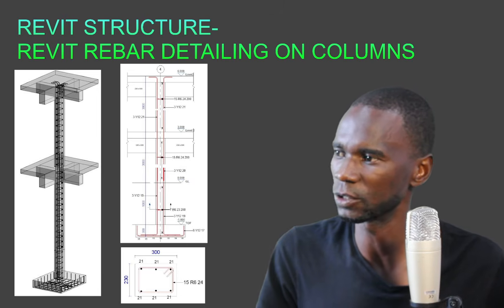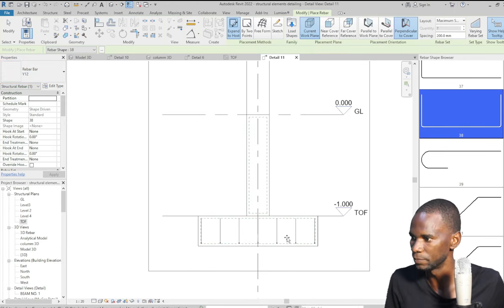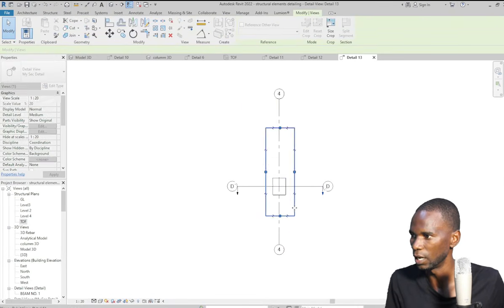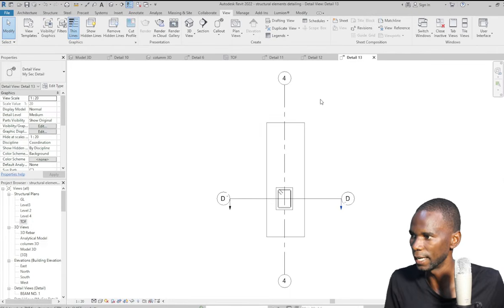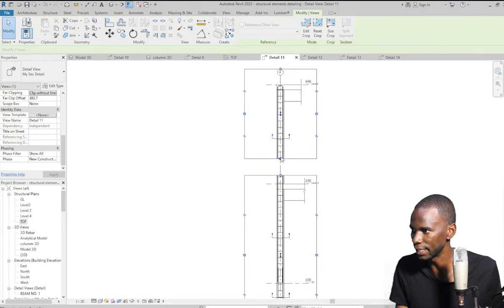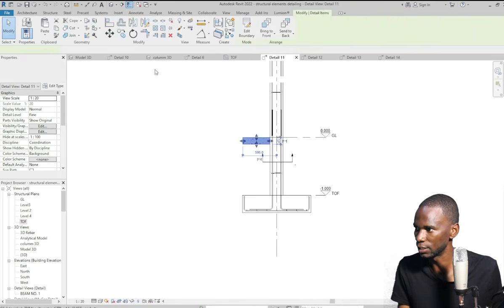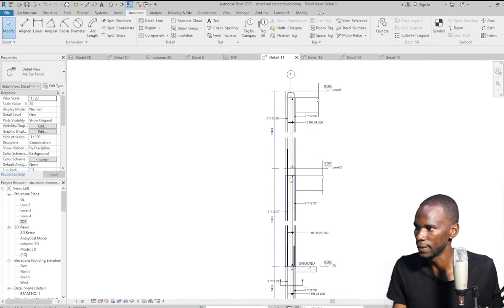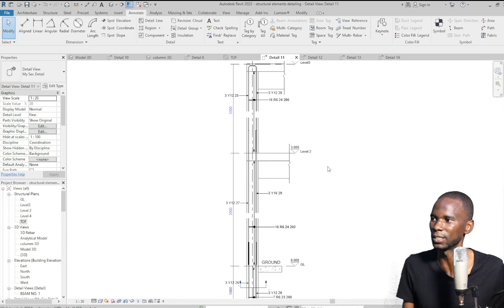Revit structure I Revit rebar detailing on Columns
In this Revit structure tutorial you will learn the skill in Revit rtebar detailing on columns. Any Engineer  who would like to be able to do revit structure full project need to watch and practice on this lesson. This tutorial will cover revit structure reinforcement on columns and also revit structure shop drawings for the columns. revit structure design building structural model is a skill worthy aquiring if you want to be relevant in the Architecture Engineering and construction indistry especially in this age of Building information modeling ,BIM. Once you do structural modeling you will also be able to do column schedule. revit reinforced concrete modeling and ,revit reinforcement concrete detailing will be covered specifically reinforcement in revit on columns.